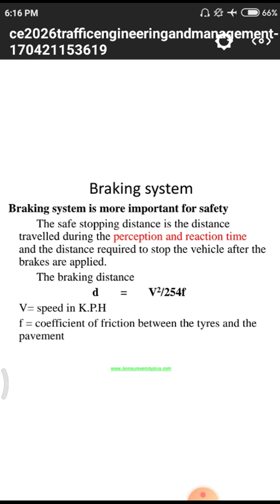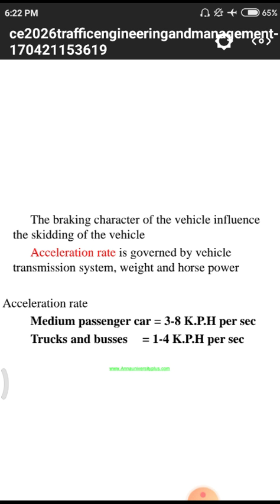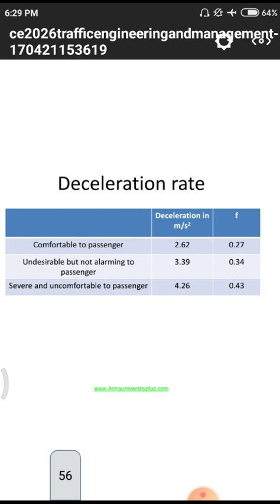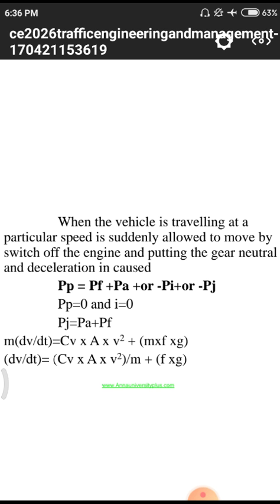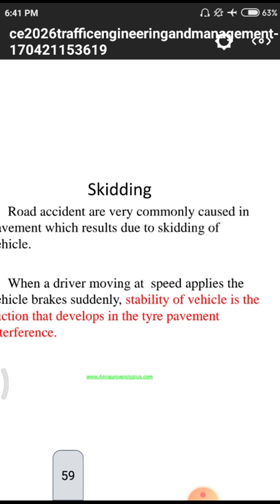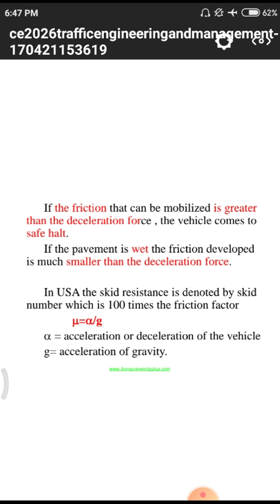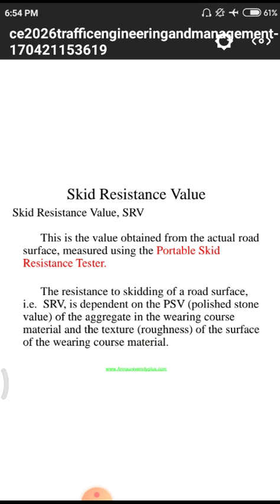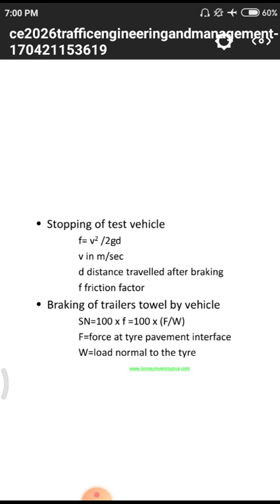TE-1 ALIGNMENT & DESIGN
Skid resistance and friction factors